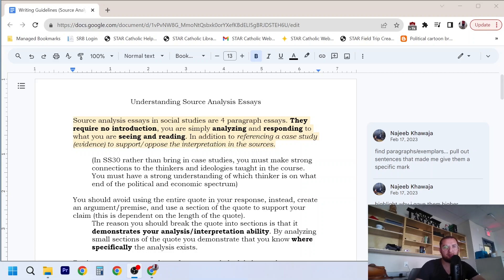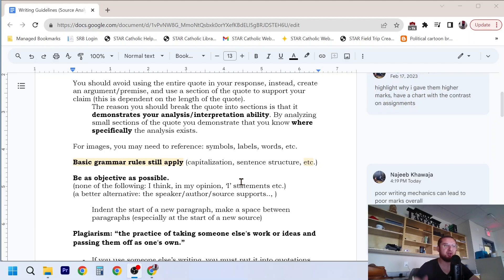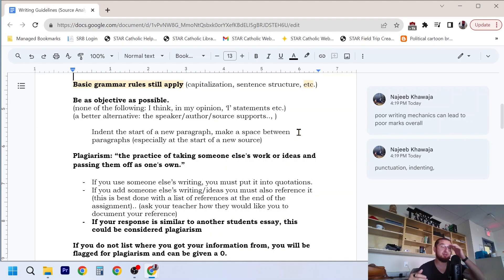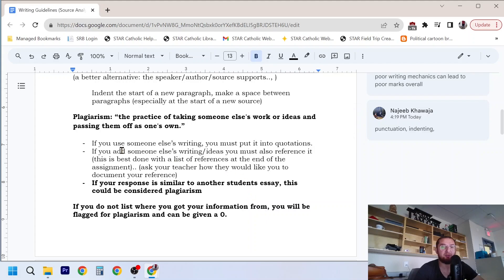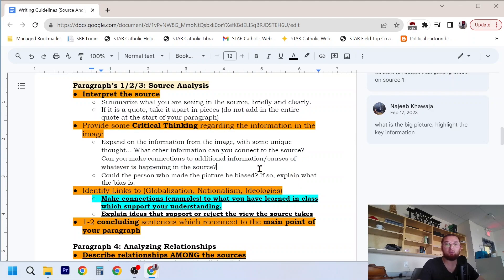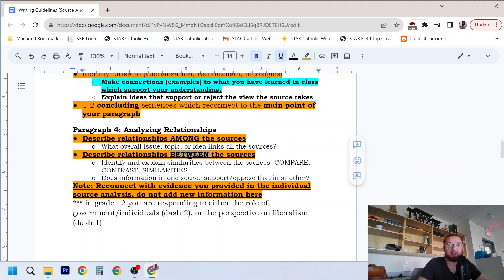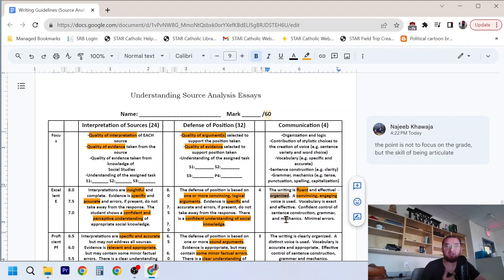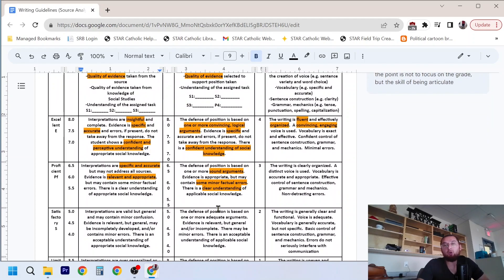Source Analysis Guideline - Most Up-To-Date (Fall 2023)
0:00 Intro
0:18 Four paragraph essays, no intro
0:33 What a source analysis essay IS NOT
0:48 What a source analysis essay IS
1:08 Providing evidence for your arguments
1:23 A note for Social Studies 30 students vs 10 & 20 students
2:10 quick tips, don't insert quotes as a chunk
2:50 Demonstrating your ability to analyze/interpret a quote
3:30 Help with images
3:51 Basic grammar rules still apply!!
4:49 Be objective, no "I" statements
5:43 Indent your paragraphs, make a space between new sections
6:07 Plagiarism
7:53 Copying a classmates work is still plagiarism
8:10 Cheaters will receive a 0 grade, non negotiable
8:38 Reviewing the format
9:01 Begin by interpreting the source
9:40 Provide some critical thinking on the source
11:01 Make connections to course content
12:06 Wrapping up/concluding sentences
12:32 Final paragraph
13:10 What to avoid in your final paragraph
13:45 A note for Social 30 students
14:04 Examining the rubric
14:10 Focus on being articulate, the purpose of writing
14:50 What kind of communicator do you want to be?
16:11 Always take a look at the rubric
16:47 Avoid being this type of communicator
16:55 Reaching a happy medium of communication, it takes effort to become excellent
17:10 The benefit of refining your ability to express yourself and communicate to others
17:30 How do you want your future self to communicate?